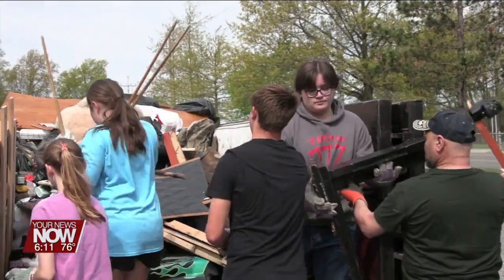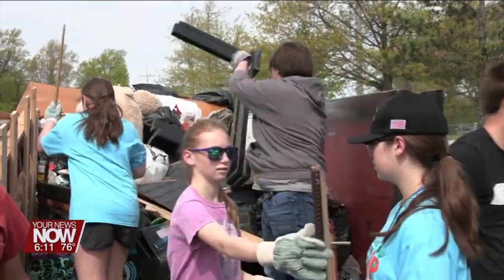Mayor's Spring Clean Up wraps up this weekend